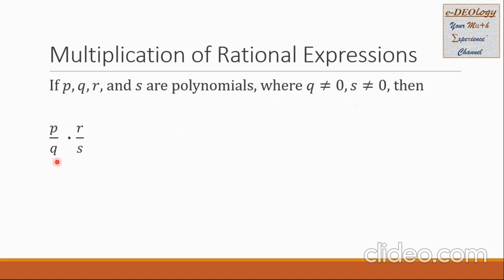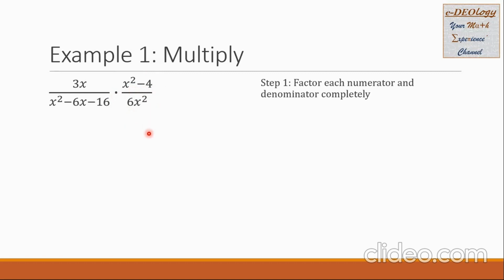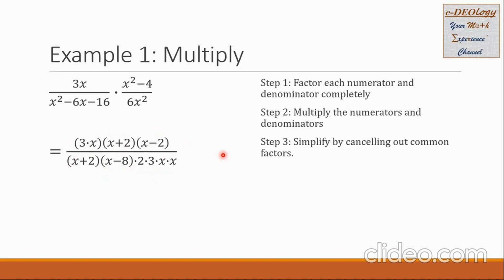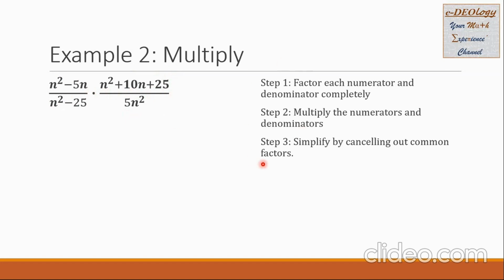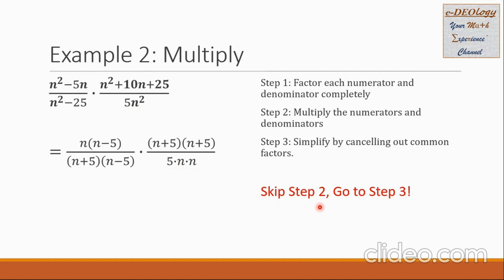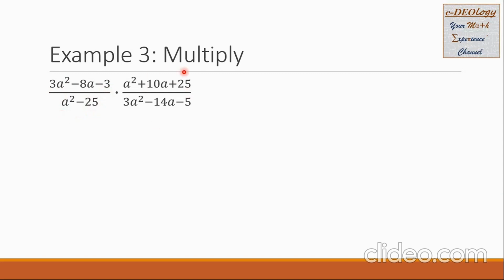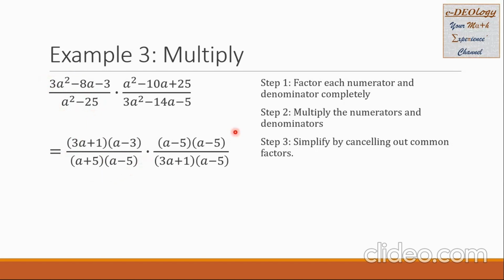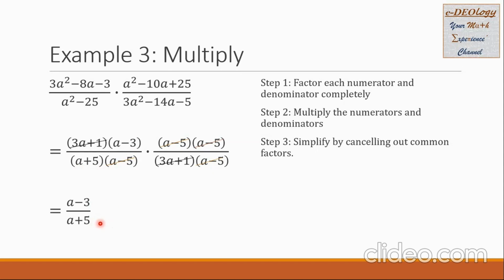Rational Expressions: Multiplication of Rational Expressions